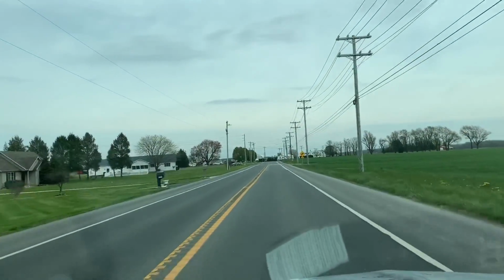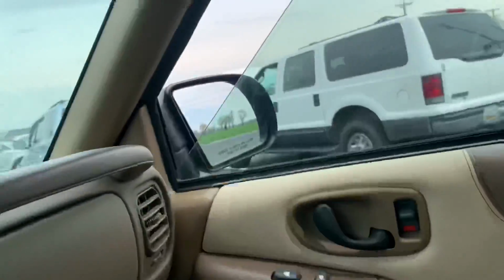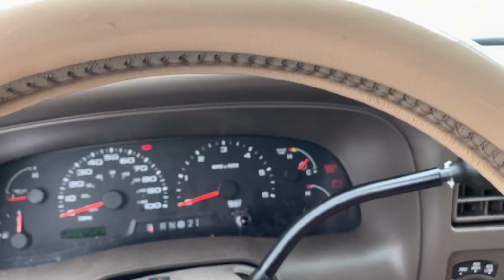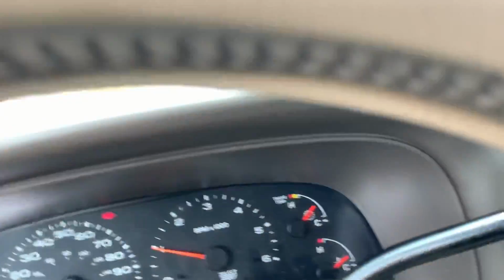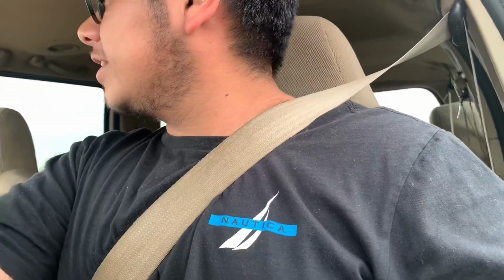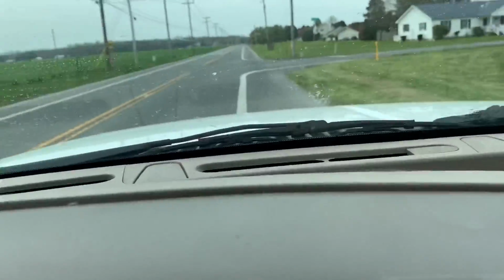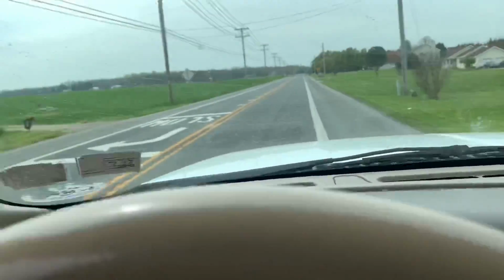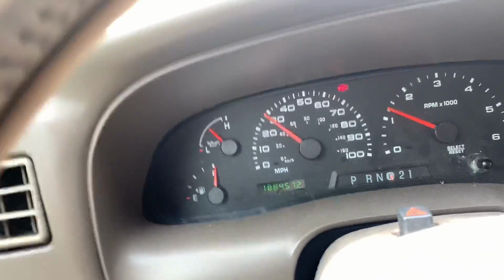Ford Ownership - What’s it like to drive a Ford?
Ford excursion is my favorite SUV especially with the 6.8 L V 10. I think the 5.4 L V8 is just too under power for a big SUV like the excursion.

Today I just show you what it’s like to own a 6.8 L V 10 and the problems that these things suffer

P.s. this video is old and I made it a while ago and I just now decided to upload it so yeah